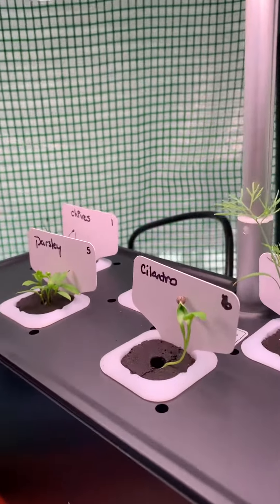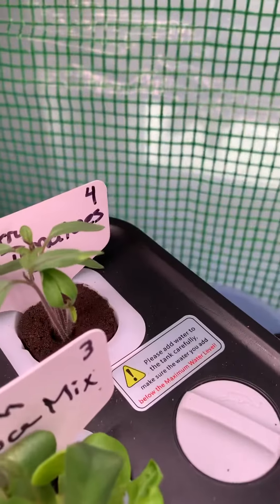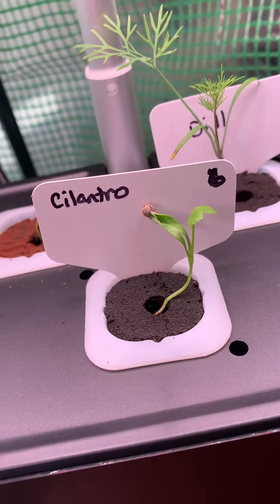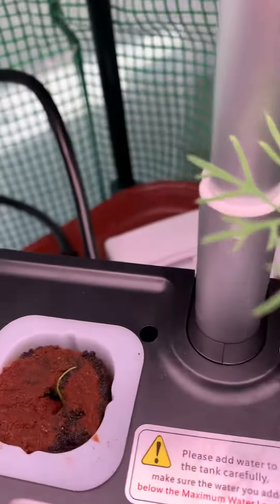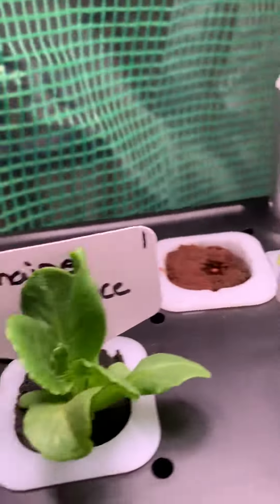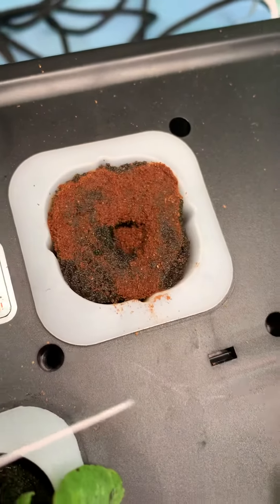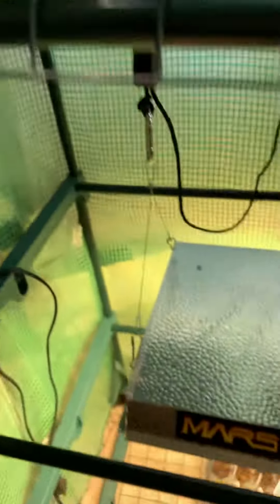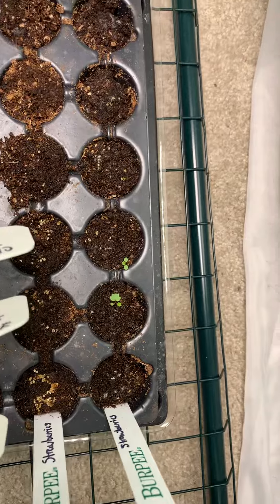Day 17 herbs, day 15 lettuce, day 9 cherry tomatoes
Everything is growing and even starting to produce. Come take a look with me.

For those of you who are waiting for me to do some thinning of my plants. I still plan on it. Just waiting on the supplies to do the Kratky method DIY. I just checked on my order and it looks like the 17th will be the latest. I'll keep you guys posted though.

Here’s a link to the iDOO 7 pod hydroponic system

iDOO Hydroponics Growing System,...

Here’s the t600 Mars Hydro grow light

MARS HYDRO TS 600W LED Grow Light...